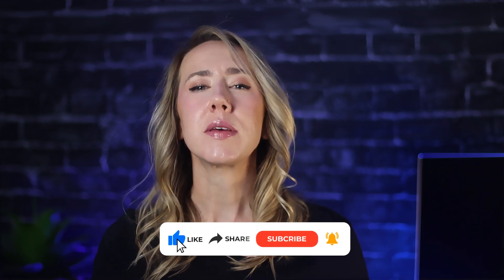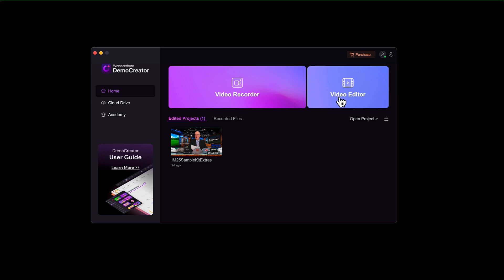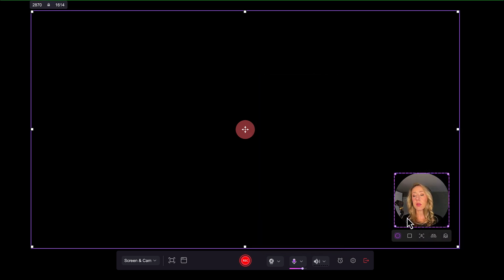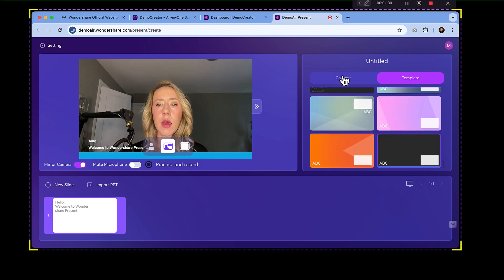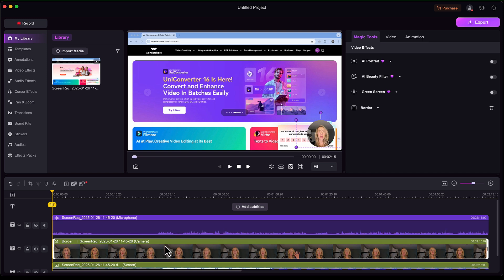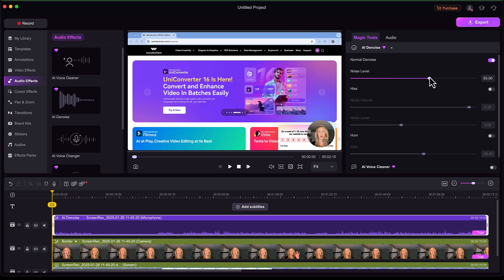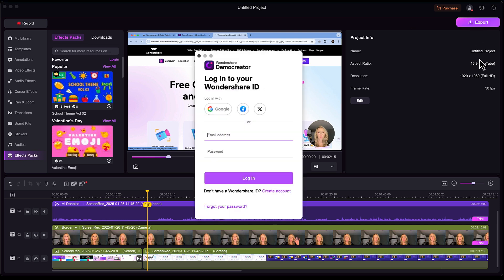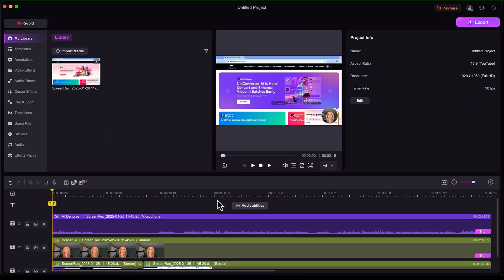Affordable Camtasia Alternative: DemoCreator Review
Looking for an affordable Camtasia alternative? In this video, I’ll show you how Wondershare DemoCreator can help you create stunning content with ease!

Whether you’re focusing on screen recording, video editing, or designing online courses, DemoCreator offers a wealth of features, including AI tools, customizable templates, and an easy-to-navigate interface—all available for free to get you started.

With capabilities like importing presentations, applying beauty filters, and accessing advanced editing options, DemoCreator streamlines the content creation process, making it ideal for entrepreneurs, educators, and content creators alike. Its affordability ensures you can create high-quality content without breaking the bank. Are you ready to dive into the possibilities? Give DemoCreator a try today and share your experience in the comments!

Wondershare DemoCreator is a multifunctional resource for content creators, simplifying tasks such as screen recording, game streaming, and producing video presentations. The newly launched DemoCreator V8.5 enhances your creative experience with support for popular virtual cameras, innovative visual and audio effects, and features like PPT to Video conversion, live streaming, AI text editing, and smart pan & zoom. Plus, it includes professional templates tailored for gamers and educators.

CHAPTERS:
00:00 - Intro
00:53 - Wondershare DemoCreator Landing Page
02:28 - Wondershare DemoCreator Screen Recorder
07:30 - Wondershare DemoCreator Video Editor - Importing & Editing
10:25 - Visual Effects & Annotations in Video Editing
11:22 - Editing Your Video
13:13 - Exporting Your Video
14:25 - Creator Hub Overview
15:25 - Final Thoughts